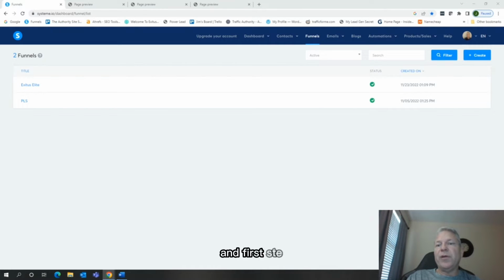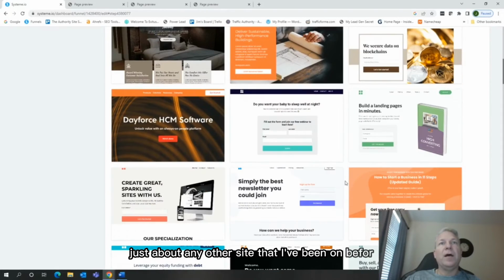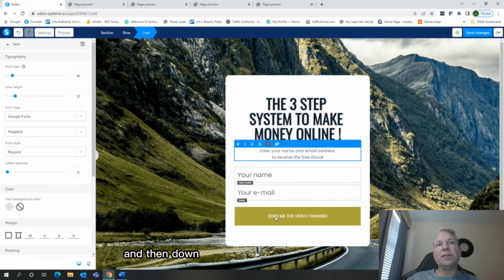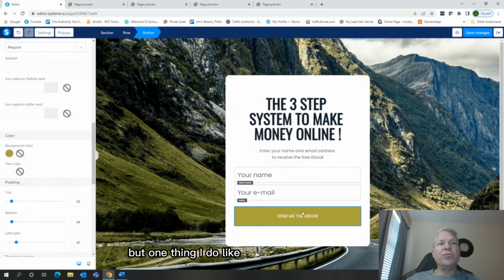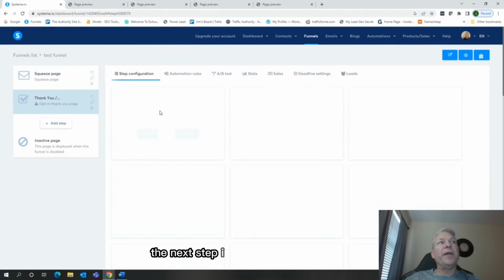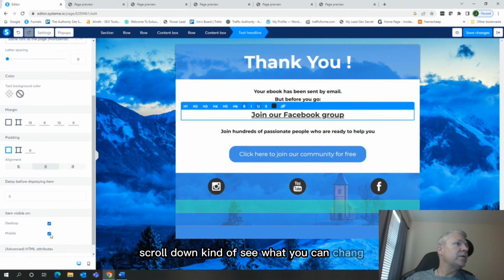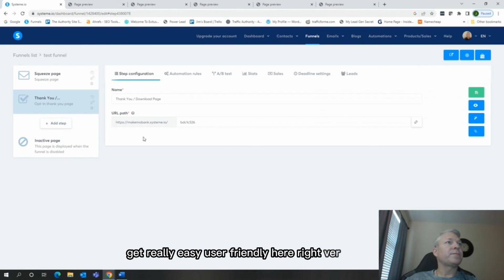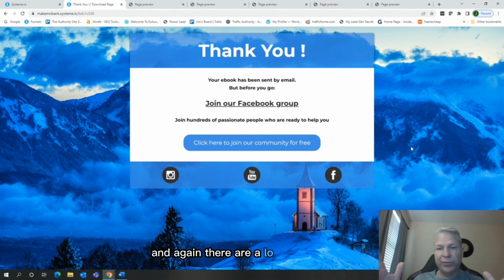Landing Page Builder Free w/ Systeme.IO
Landing Page Builder Free w/ Systeme.IO. This is comparable to ClickFunnels but a FREE version for working moms and dads trying to escape their 9-5 with limited resources!!

If you would like more info on how I make a full-time income from home follow the

This website and the items it distributes contain business strategies, marketing methods, and other business advice that, regardless of my own results and experience, may not produce the same results (or any results) for you. Jim Braun makes absolutely no guarantee, expressed or implied, that by following the advice or content available from this website or video you will make any money or improve current profits, as there are several factors and variables that come into play regarding any given business. Primarily, results will depend on the nature of the product or business model, the conditions of the marketplace, the experience of the individual, and situations and elements that are beyond your control. As with any business endeavor, you assume all risk related to investment and money based on your own discretion and at your own potential expense.

By reading this website or the documents it offers, you assume all risks associated with using the advice given, with a full understanding that you, solely, are responsible for anything that may occur as a result of putting this information into action in any way, and regardless of your interpretation of the advice. You further agree that our company cannot be held responsible in any way for the success or failure of your business as a result of the information provided by our company. It is your responsibility to conduct your own due diligence regarding the safe and successful operation of your business if you intend to apply any of our information in any way to your business operations. In summary, you understand that we make absolutely no guarantees regarding income as a result of applying this information, as well as the fact that you are solely responsible for the results of any action taken on your part as a result of any given information. Always seek the advice of a professional when making financial, tax or business decisions.

Keep in mind that I link these companies and their products because of their quality and not because of the commission I receive from your purchases. The decision is yours, and whether or not you decide to buy something is completely up to you.